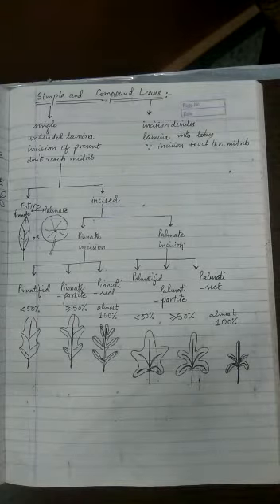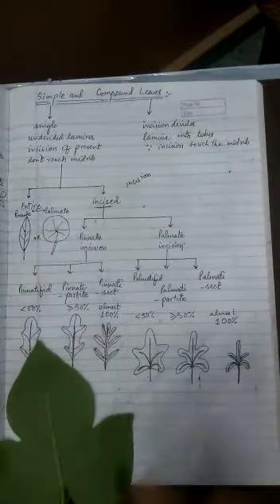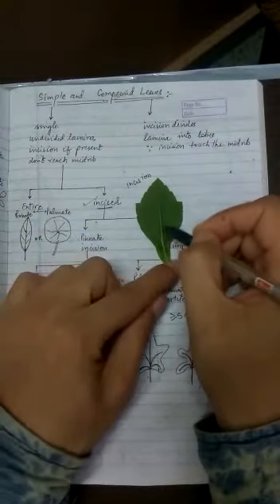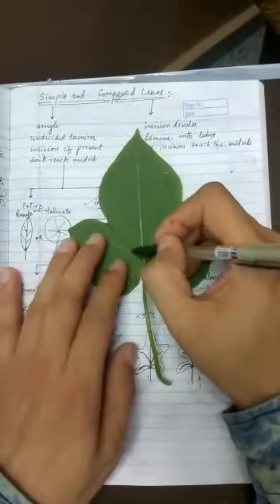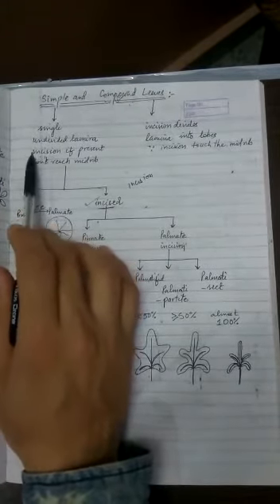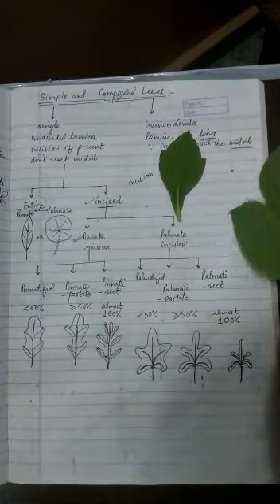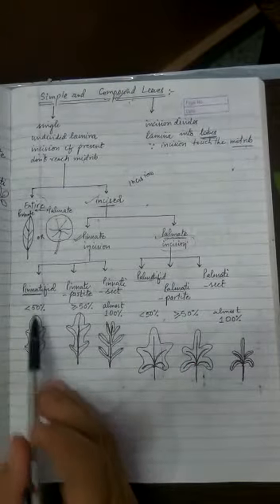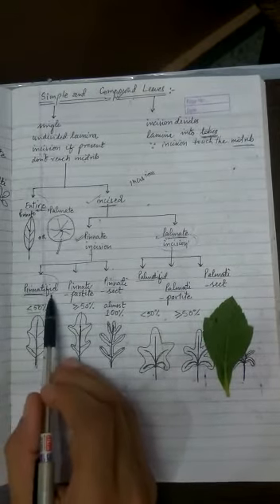Class XI Biology By Neeraj Sir Part 4